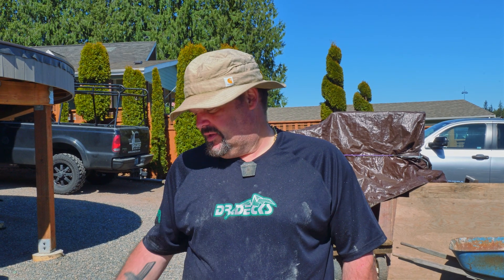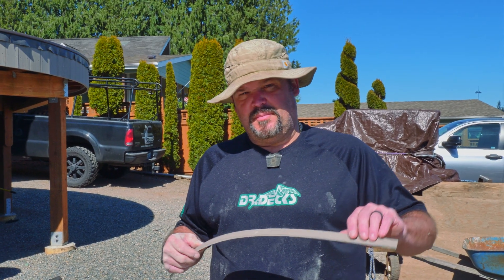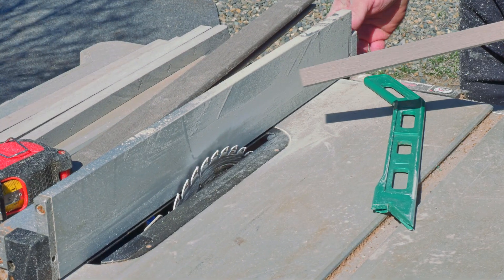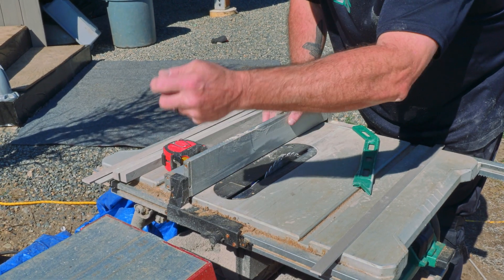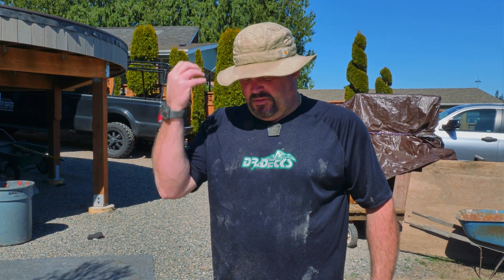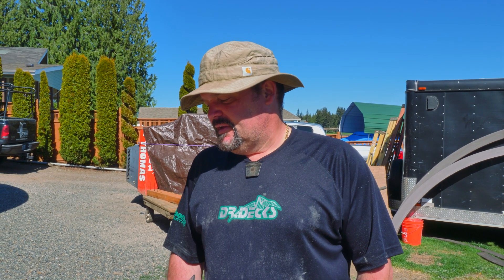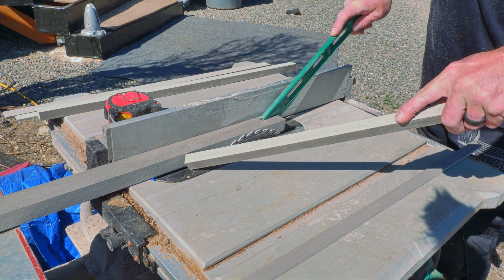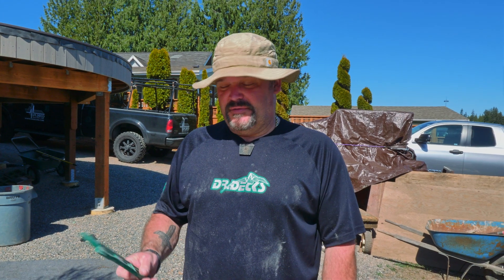Story Time: I Almost Cut My Thumb Off || Dr Decks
ALWAYS use a push stick.

Want to learn how to bend decking? Check this out